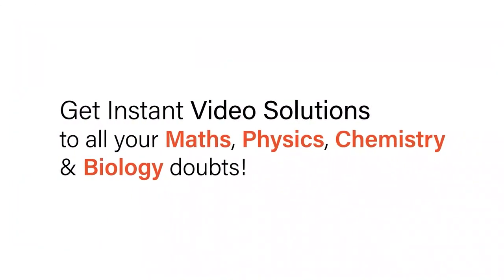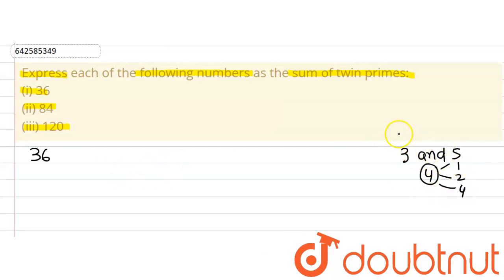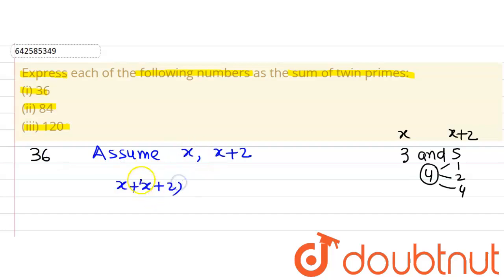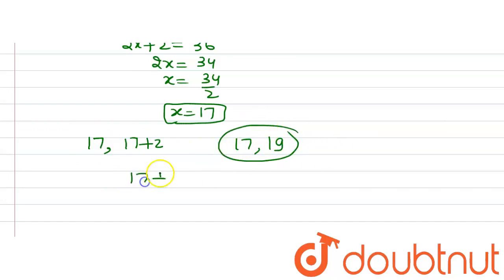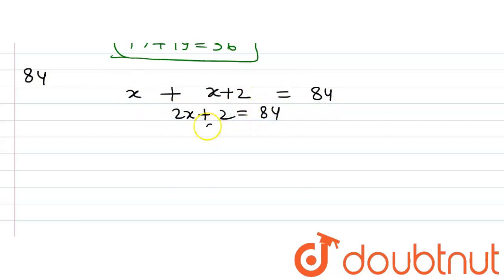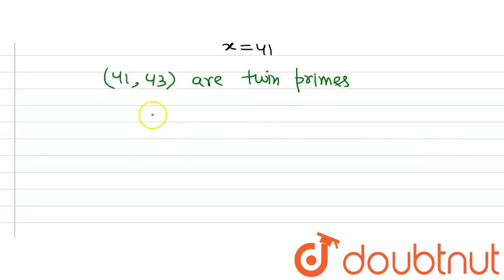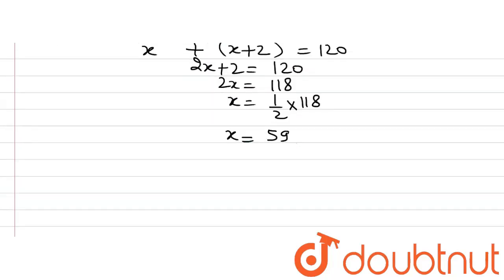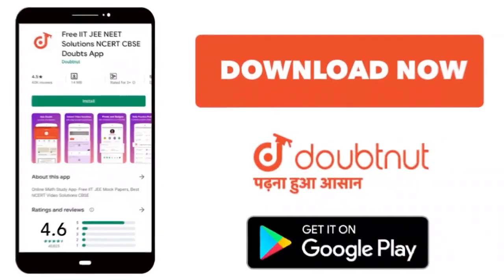Express each of the following numbers as the\nsum of twin primes:\n (i) 36 \n (ii) 84 (iii) 120 ...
Class: 6
Subject: MATHS
Chapter: PLAYING WITH NUMBERS
Board:CBSE

👉 Have Any Query? Ask Us.

Our Telegram Pages:
class 6
6 class ka math syllabus